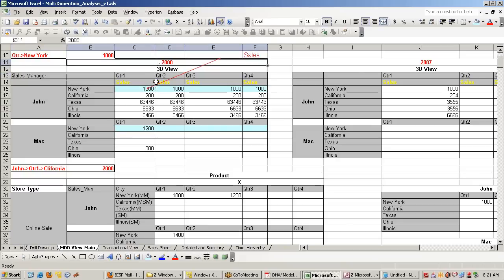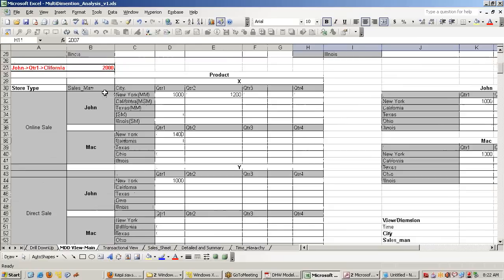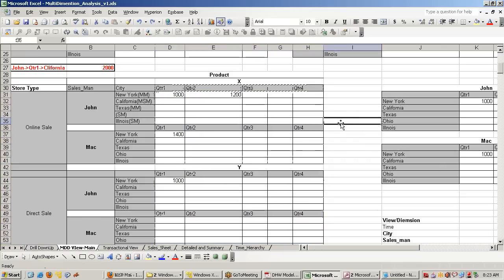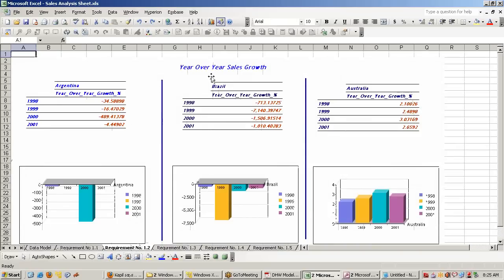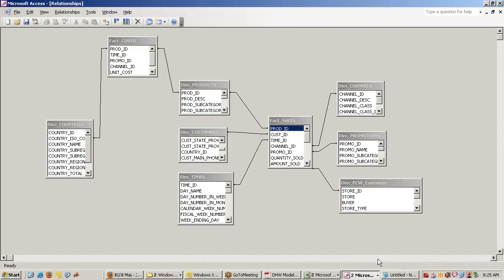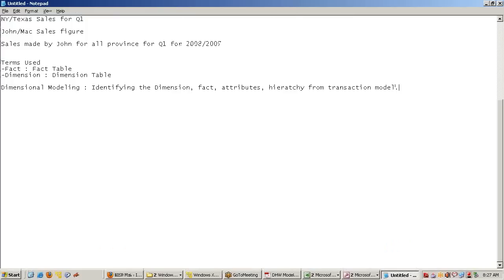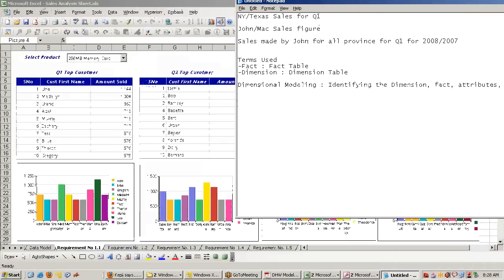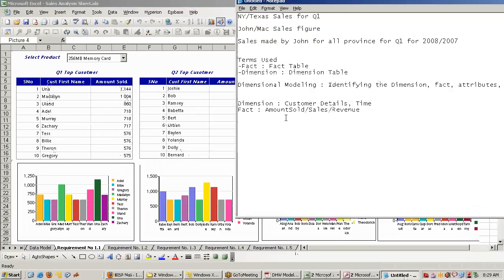What is Multi Dimensional Database